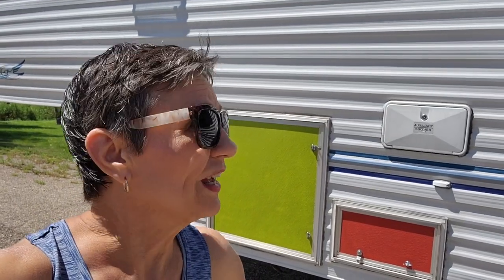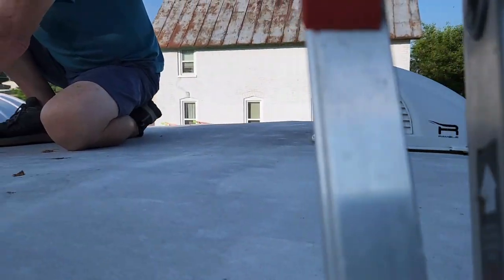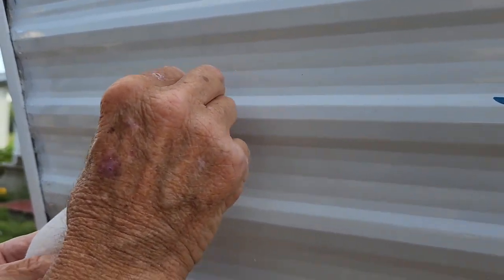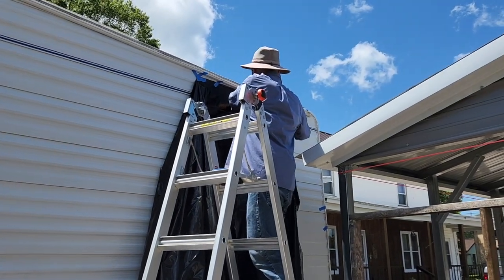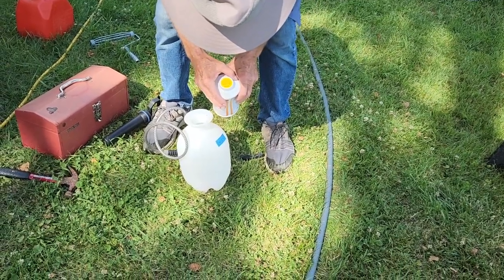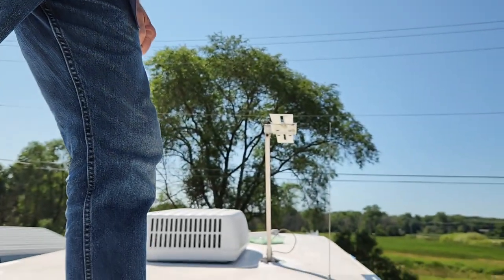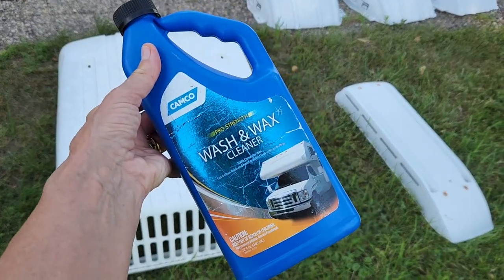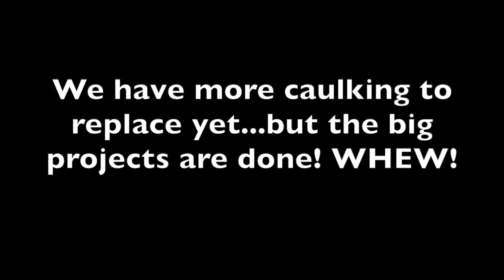Yr 5: Renewing RV roof, caulking and more DIY RV projects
When you work on your own RV roof yourself and don't have a shed or protective place to do it, you hope for a few consecutive days of sunshine!
There are smaller projects that don't require as much time to "cure" that we did while waiting for that sunny "window" of opportunity. We'll show you all the steps from preparation to completion. And we'll remind you to never trust the weatherman!!  Yikes!

FREE APP for free camping:  freecampsites.net

FILMED WITH: Samsung S22 Android smartphone

PRODUCTS USED FOR RV PROJECTS:
Quick Roof Extreme Bonding Tape; Decor Self-Leveling Caulk; Decor EPDM Rubber Roof Coating System steps 1 and 2; Camco Wash & Wax  (can be used on automobiles AND RV's)

ABOUT US: Gary is a retired pastor who occasionally "un-retires" to help fill a church vacancy as an Interim Pastor.  I am Orlene, his wife and helpmate and Video Creator.  We have family all over the USA and into British Columbia, Canada.  So in August of 2017, we went out in faith and bought a used 1998 Dodge Ram 2500 pick up and a used 2000 Jayco Eagle 5th wheel we named "Faith" and began our adventure!  We live FULL -TIME in our tiny house on wheels and LOVE it!! We show you our travels through this beautiful country, the wonderful people we meet, how to care for your RV, tips and hacks to live comfortably in a tiny house, improvements we are making to our RV HOME, how to stay healthy on the road, enjoy retirement and the amazing stories of how our faith has helped us through many of life's situations!!